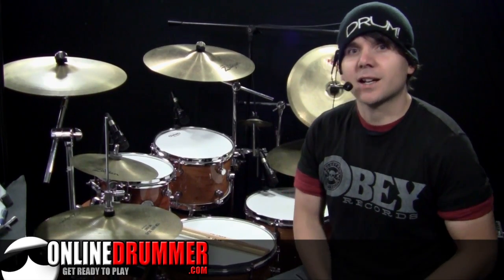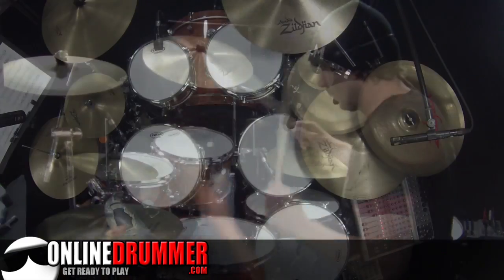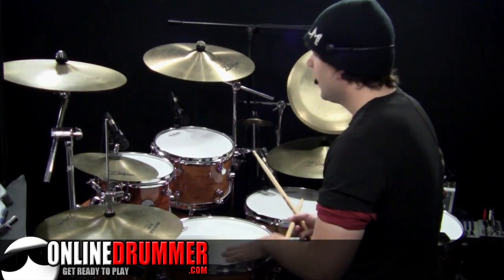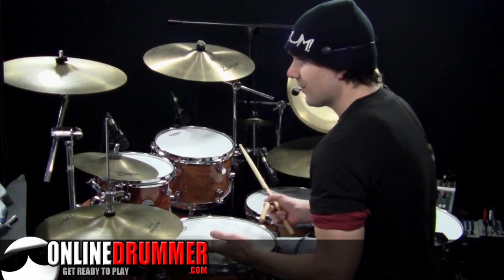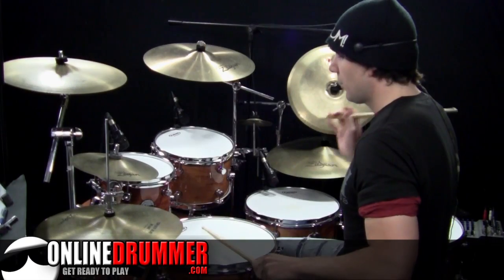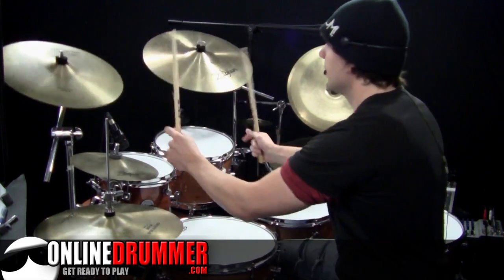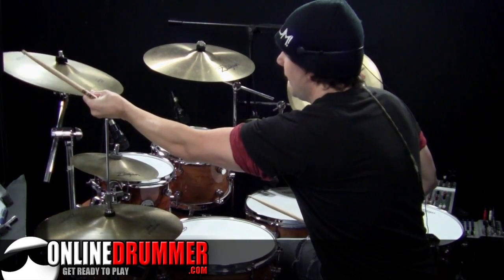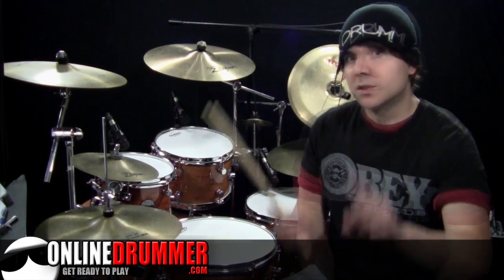How To Play Best Of You - Foo Fighters - Outro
This is a high-energy song, as many Foo Fighter's songs are. The outro repeats a refrain on beats 1 and 2 throughout the entire outro and throws quick, syncopated fills on beats 3 and 4.